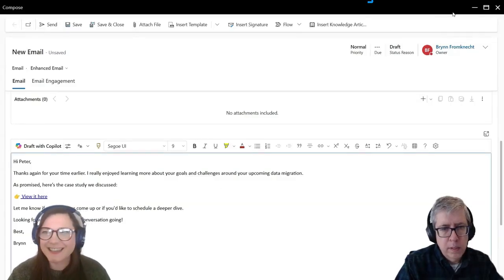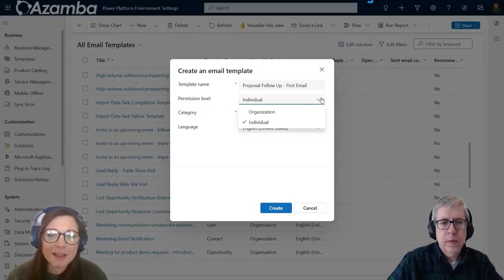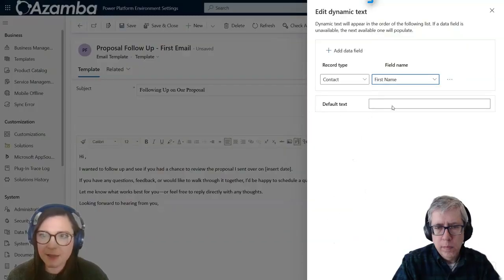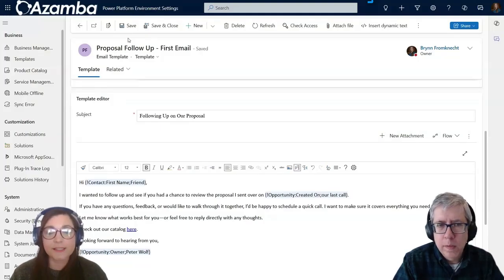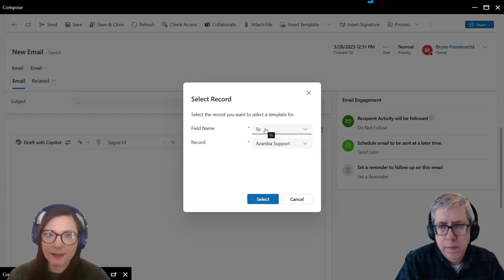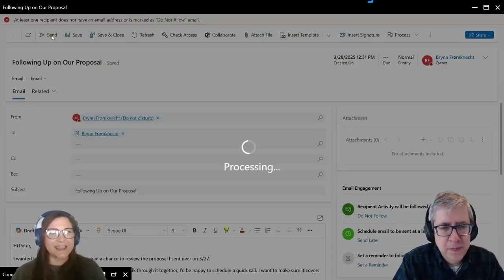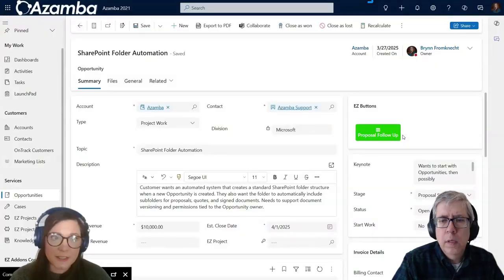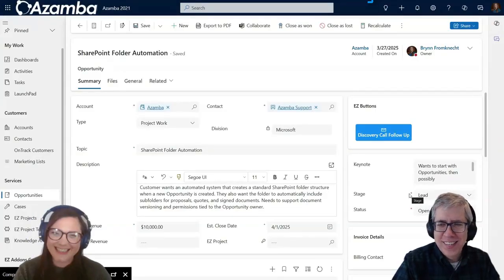How to Use Email Templates in Dynamics 365 & Automation with EZ Buttons | Ep. 18 |Dynamics Deep Dive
Still copy-pasting emails from Outlook every day? There’s a better way.

In this video, we show you how to use email templates inside Dynamics 365, and how to turbocharge them with automation and EZ Buttons. Whether you’re following up on proposals, sending price lists, or kicking off nurture sequences, you’ll see how to send polished, consistent emails in seconds, not minutes.

You'll learn how to:
✅ Set up email templates with dynamic fields
✅ Use them in Dynamics AND Outlook
✅ Automate follow-ups with flows and EZ Buttons
✅ Save hours per week and drive better sales results

Plus, Brynn shows how to trigger templates automatically based on stage, and how sellers can access them without ever leaving Outlook. If you're looking for fast wins with CRM, this is one of the best.

Hi there! I'm Peter Wolf of Azamba, and this series is designed to give you tips to ensure a successful CRM adoption.

We believe that CRM is necessary for any successful, modern business to stay out front of the New Customer Experience Economy. If you want to stay competitive and help your business take off, CRM lets you tap into automation and AI that drives consistent, high-quality experiences to prospects and customers.

And the centralized CRM database allows you to get out of individual silos of information locked away in Emails, spreadsheets, and your employees' heads. Bring it all together so you can have better insights to manage short-term goals and plan for your future.

Over the last 20 years, my team has helped 500+ small and medium-sized organizations reach their goals through successful adoption of CRM. We do this through a proven, structured approach that is focused on your results.

And we do it all with a fixed fee, 100% Money-Back Guarantee!

So what are you waiting for? Reach out today and see if you qualify for our FREE implementation or recovery program and start your CRM journey.